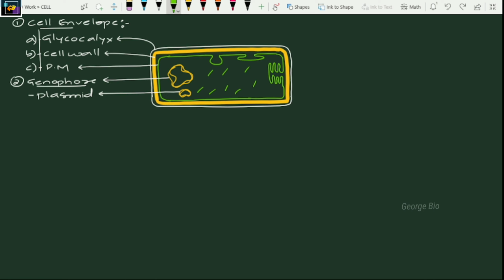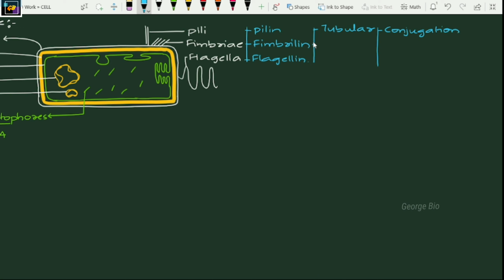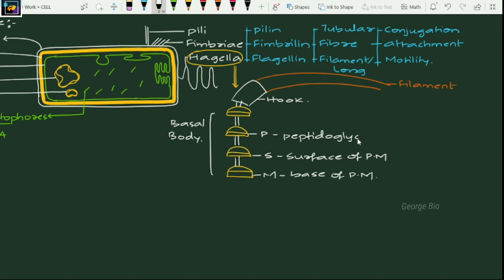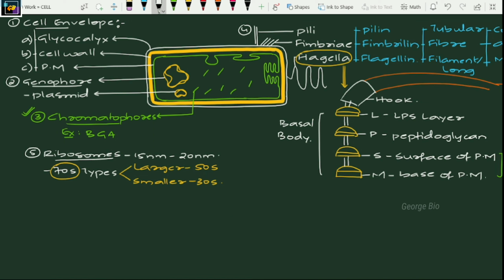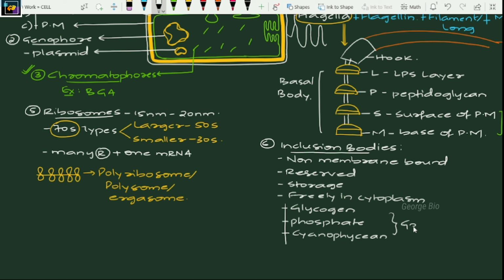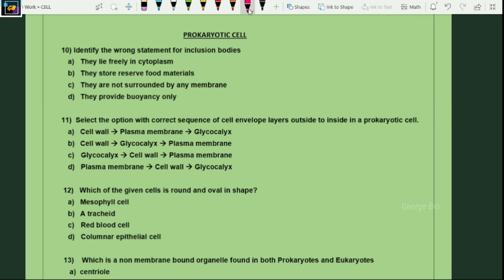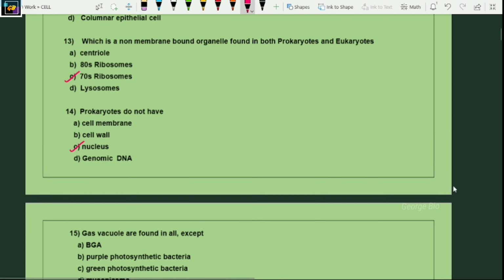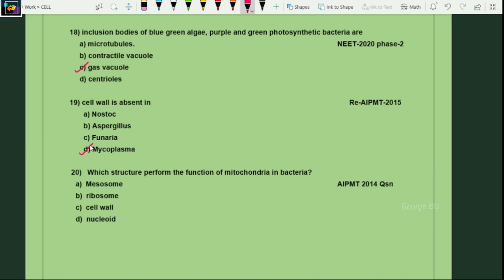Cell: Unit of life Class-11 I Prokaryotic cell @ PART-3 by George Biology # NEET#neet2023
1)This video consists of explanation of prokaryotic cell.
2)For NEET aspirants.
3) followed by Q&A Session